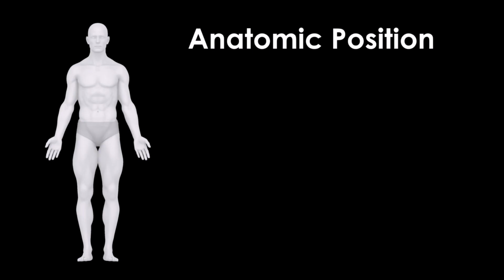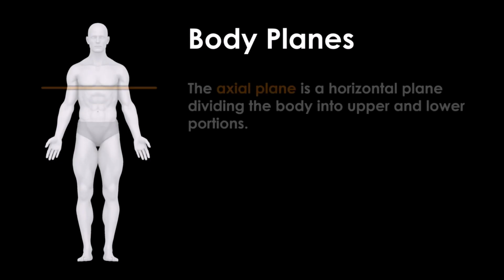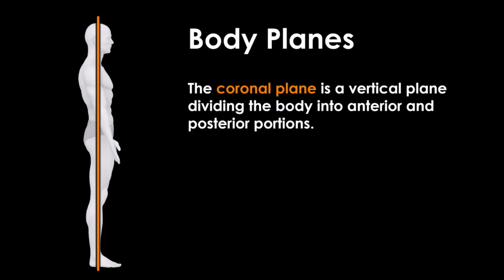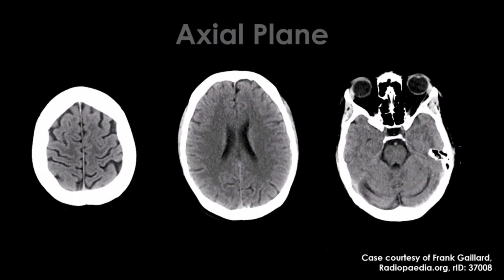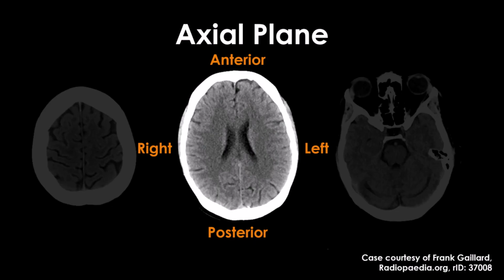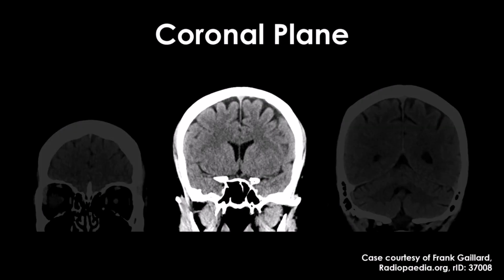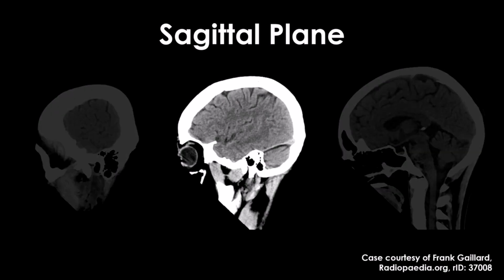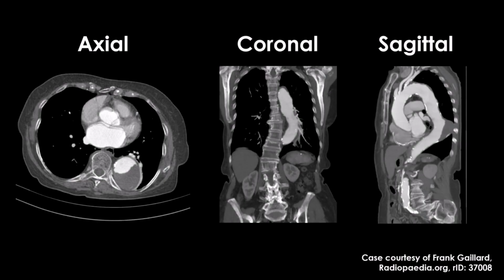Anatomical Planes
Use this link to view course details and additional lessons.

➡️ LESSON DESCRIPTION:
This lesson describes and demonstrates the four body planes (axial, sagittal, coronal and oblique) and the terms used to describe the position of anatomy relative to these planes. Being able to recognize these planes is critical to understanding which view of the anatomy is demonstrated in a CT image. Objectives: 1. Define the axial, sagittal, coronal, and oblique body planes and describe their orientation in relation to human anatomy. 2. Use directional terminology (e.g., superior/inferior, left/right, anterior/posterior) to accurately describe anatomical structures in relation to each body plane. 3. Interpret CT images by identifying anatomical orientation based on the imaging plane presented. 4. Apply knowledge of body planes and directional terms to analyze and label CT images accurately.